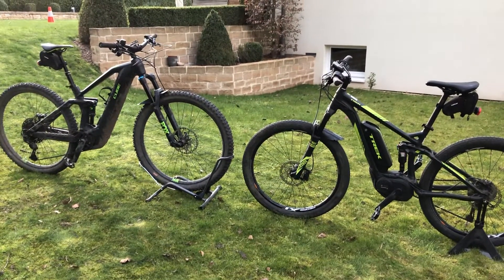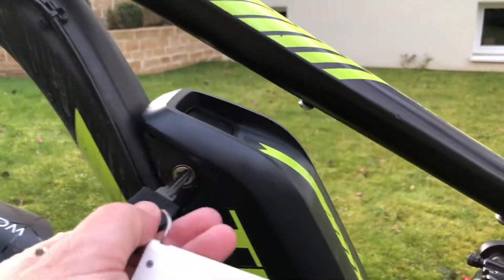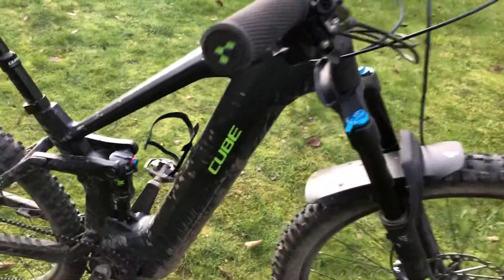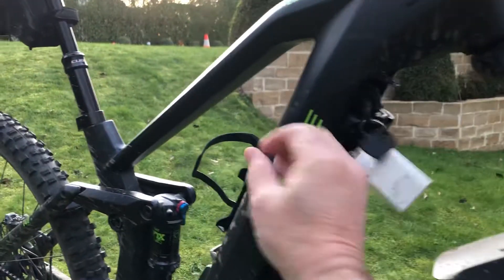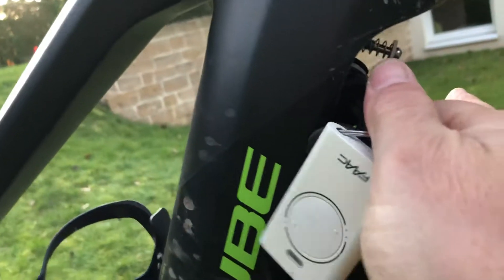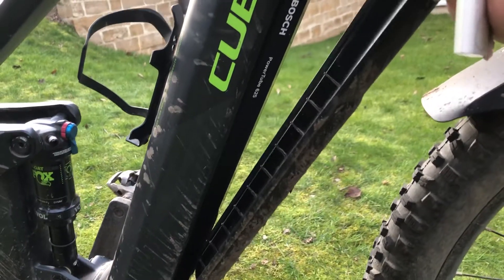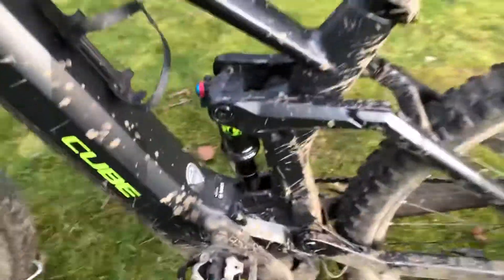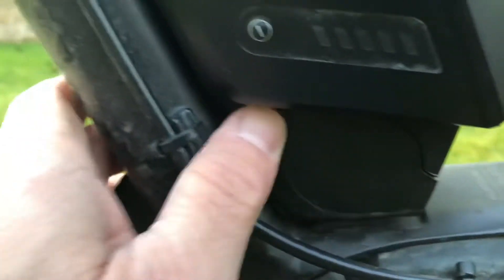Comparing internal vs external battery in e-MTBs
Comparing removing and inserting an internal battery vs an external battery on a e-MTB